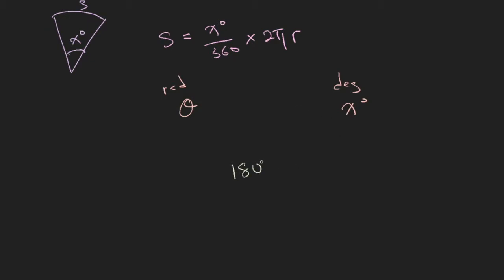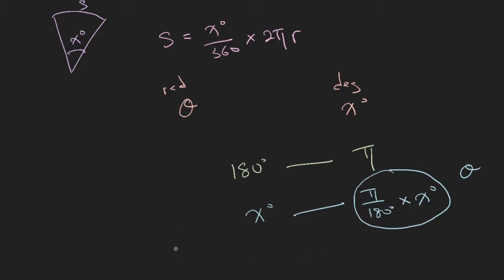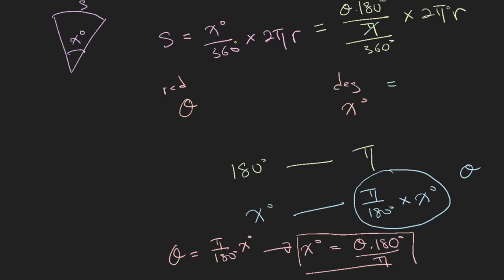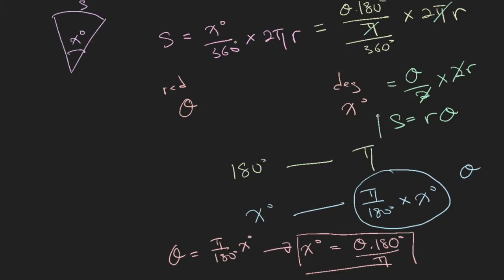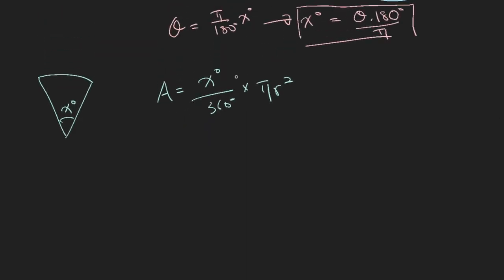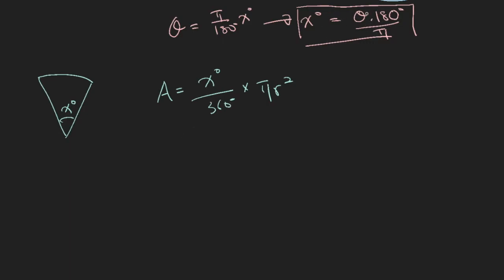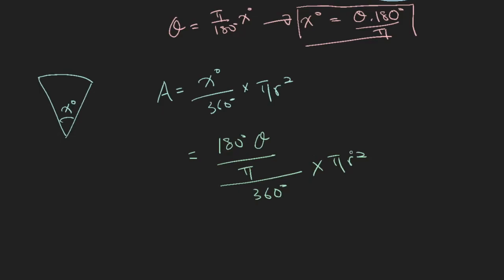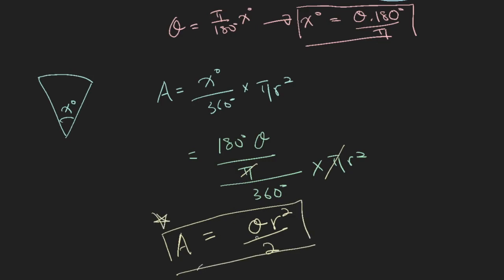Singapore Sec 3 E-Math: Topic 8.4 - Arc Length and Area of Sector using Radian Measure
Topic 8.4. Arc Length, Area of Sector and Radian Measure - Arc Length and Area of Sector using  Radian Measure

This video shows you why are the formula for Arc Length is s=rθ.
I will also derive the formula for area of a sector in radian mode.